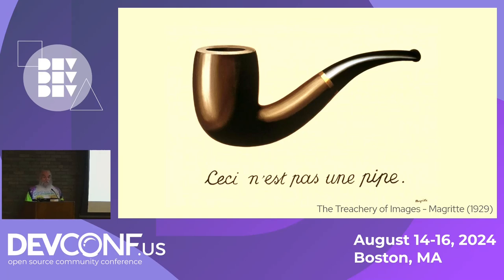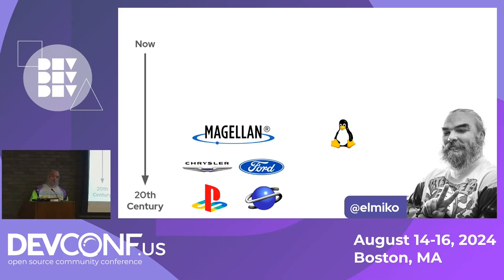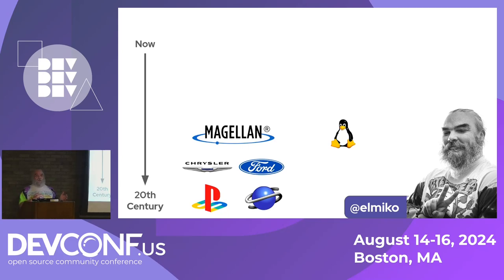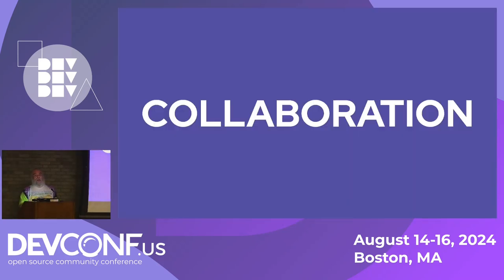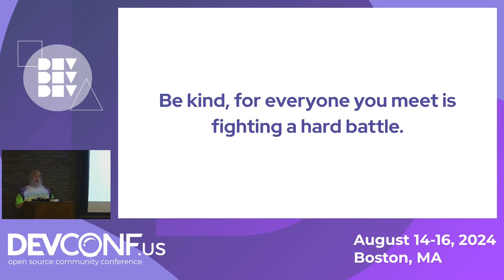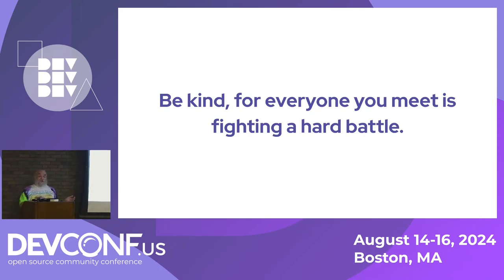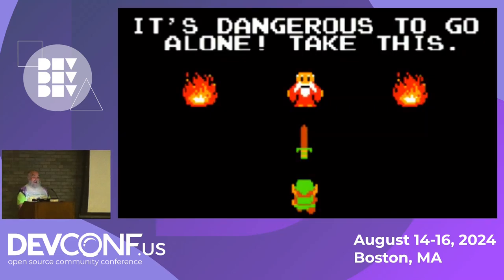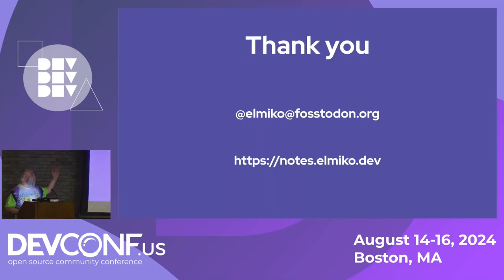How to Build Collaboration and Influence Open Source Projects - DevConf.US 2024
Speaker(s): Michael McCune

Perhaps you’ve joined a project, maybe several. You’ve made a few commits and started to recognize the voices of project maintainers in the office hours. You might be contributing as part of a work assignment or as a passion project. Now you might have questions such as
How do I take my skills to the next level?
How do I propose and implement large changes to the project?
How do I become one of the maintainers?
In this talk, Michael will discuss the questions, providing examples gleaned from more than a decade of open source contribution. Michael will focus on skills you can develop to improve your effectiveness and presence in open source communities. Expect to walk away from this talk with new tools for driving change and a boost to your F/OSS enthusiasm.